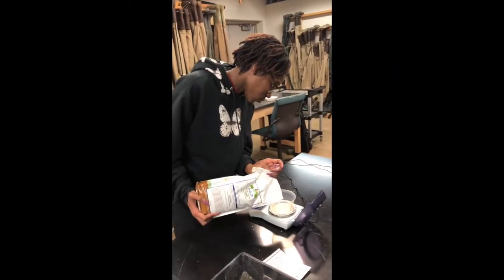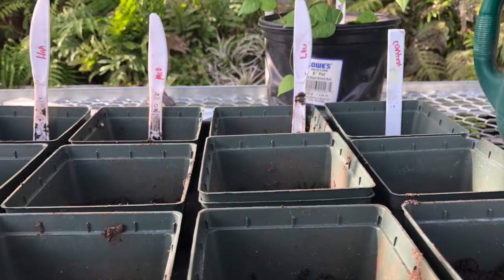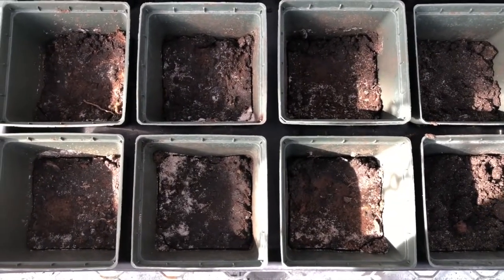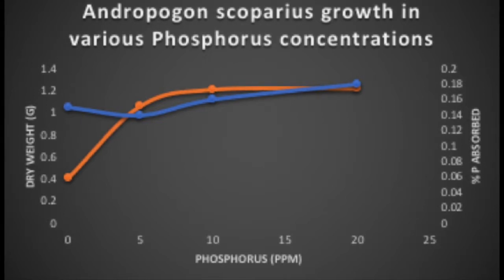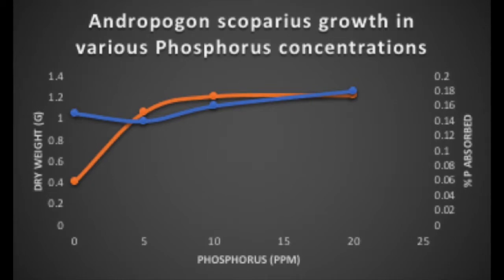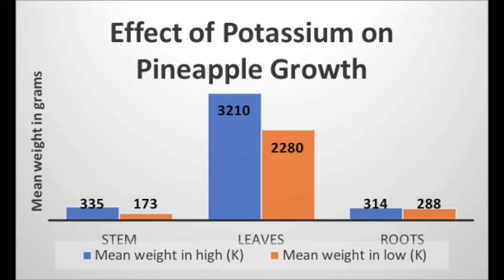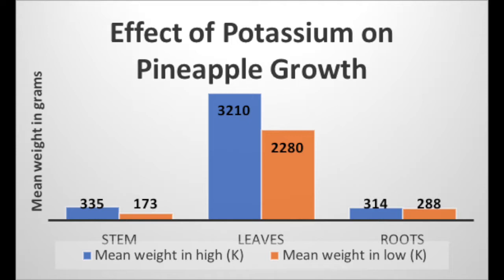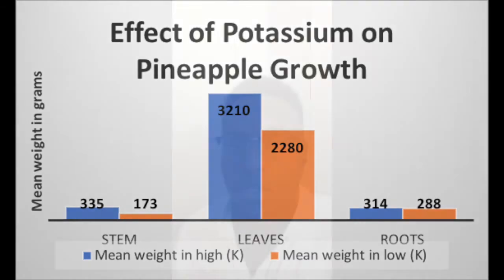ecology research project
D.Angrand, T.McMillian, R.White